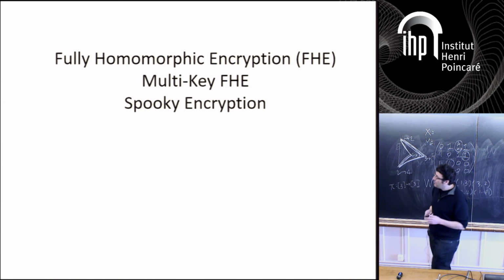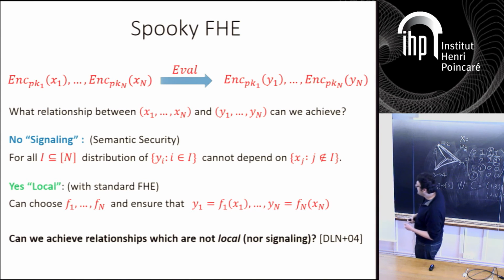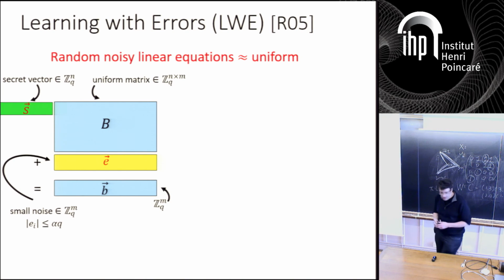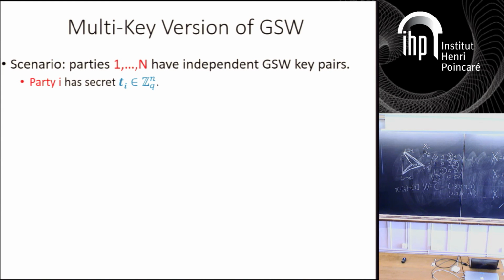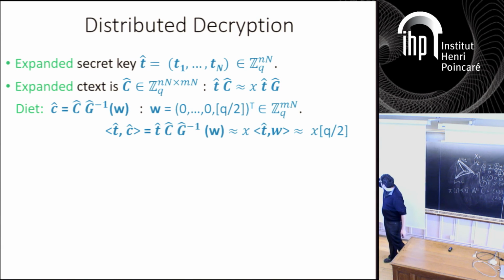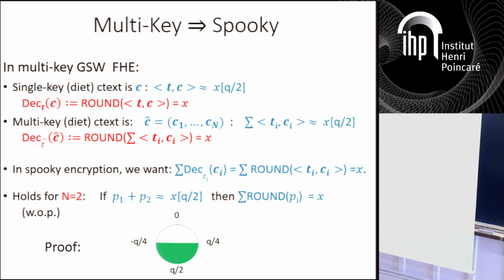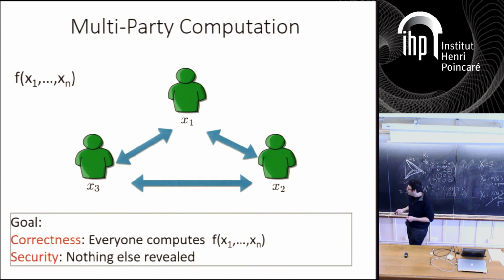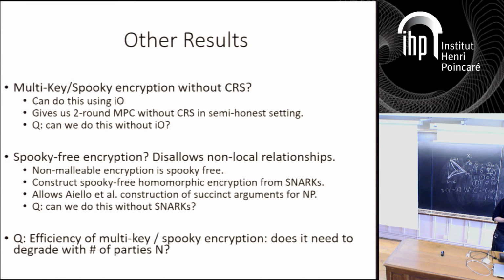Multi-Key / Spooky Fully Homomorphic Encryption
By Daniel Wichs (Northeastern)
Abstract: A garbling scheme is used to garble a circuit C and an input x in a way that reveals the output C(x) but hides everything else. In many settings, the circuit can be garbled off-line without strict constraints on efficiency, but the input must be garbled very efficiently on-line, in time which is much smaller than the circuit size |C|. Yao's garbling scheme only achieves this under one-way functions in the selective security setting. It has remained as an open problem to achieve the stronger notion of adaptive security where the adversary can choose the input x adaptively after seeing the garbled circuit.
In this work, we modify Yao's scheme in a way that maintains all of its desirable features, while allowing us to prove adaptive security in various parameter regimes under one-way functions. As our main instantiation, we get a scheme where the size of the garbled input is only proportional to the width of the circuit, which is related to the space complexity of the computation, but independent of the circuit's depth. More broadly, we develop a connection between adaptive security in our framework and a certain type of pebble complexity}
As our main tool, of independent interest, we develop a new notion of somewhere equivocal encryption, which allows us to efficiently equivocate on a small subset of the message bits.